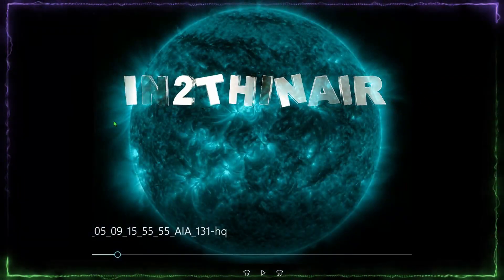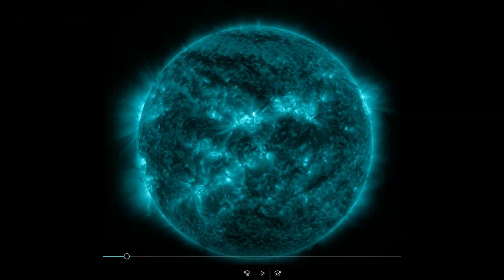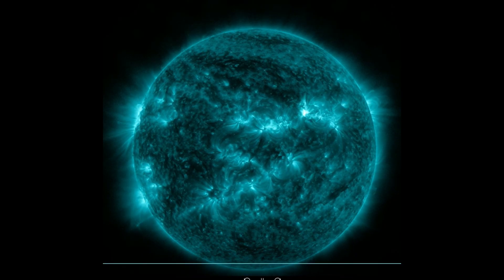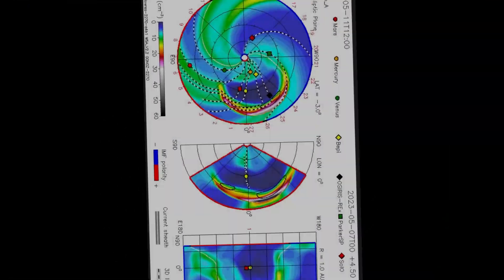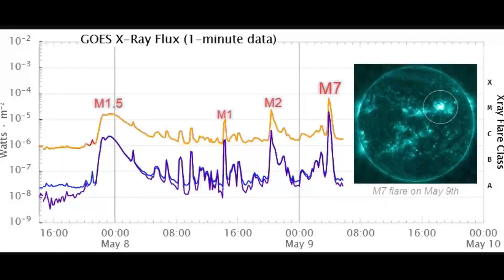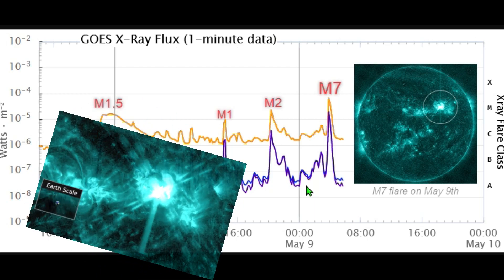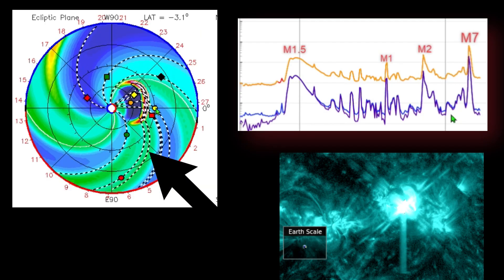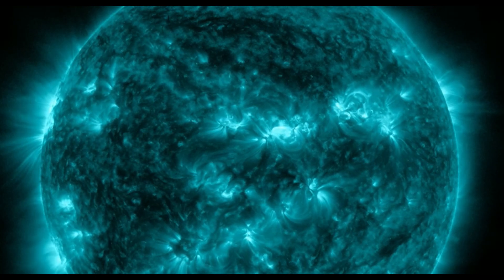MAJOR Solar Storm! SUN Is LAUNCHING Solar Flares Non STOP!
This channel and content are my opinions and personal forecasts and theories I share and blog with the public using public information and Public charts.